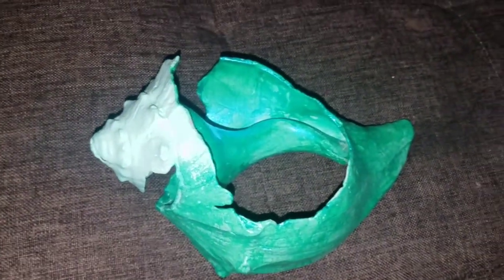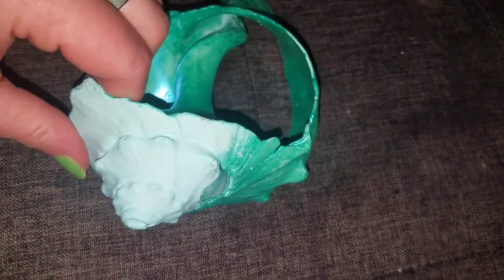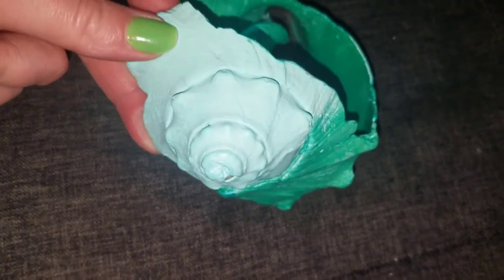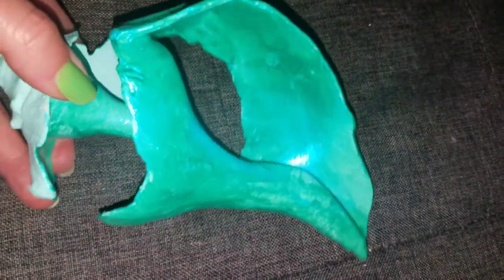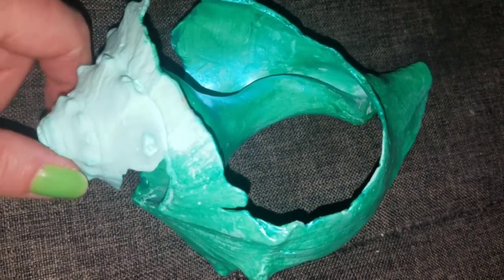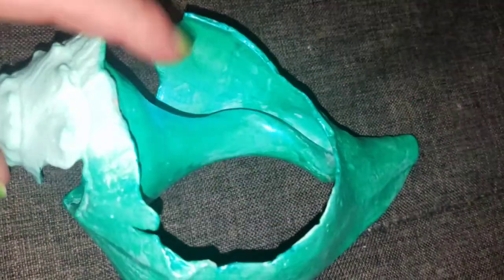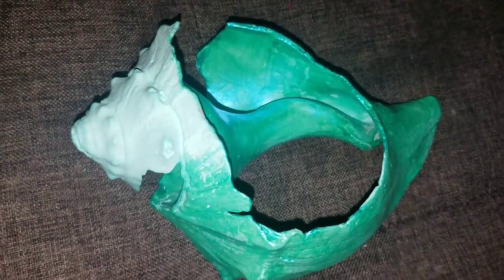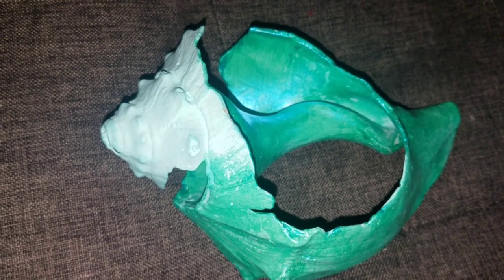Mysticart - Painting A Broken Shell Part 1